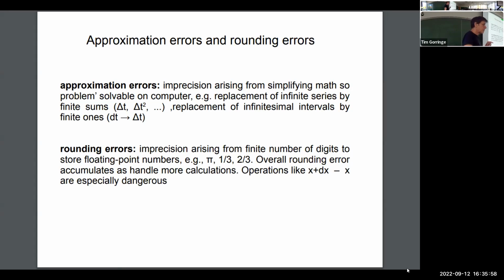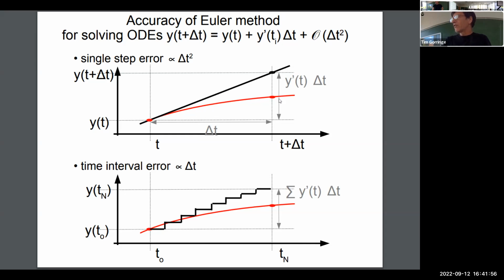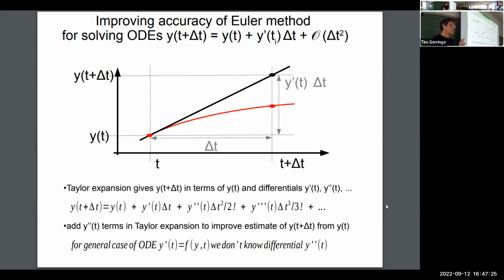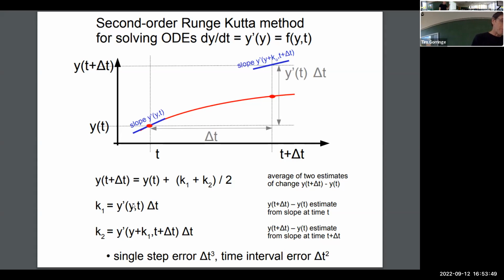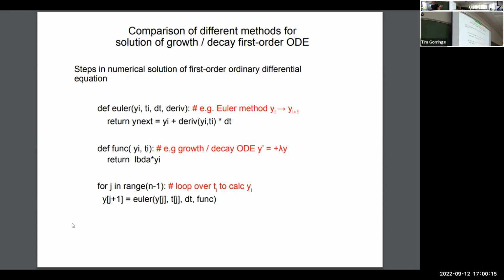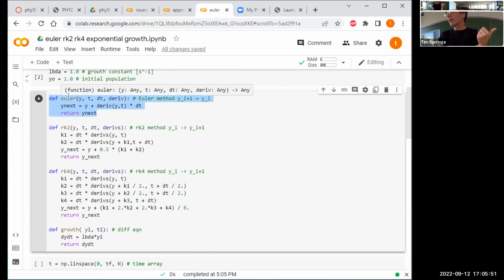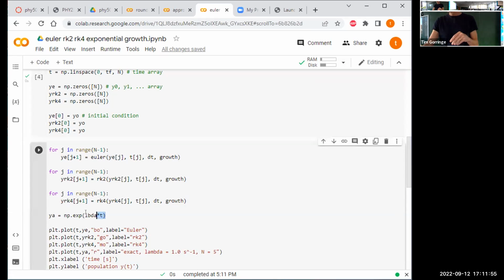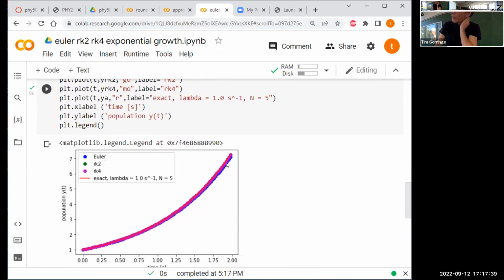Euler, second order Runge Kutta, & fourth order Runge Kutta methods for solving ODEs